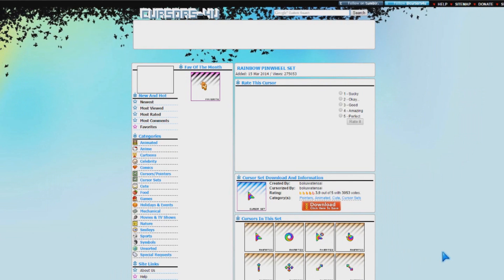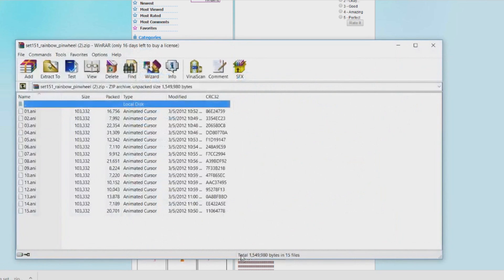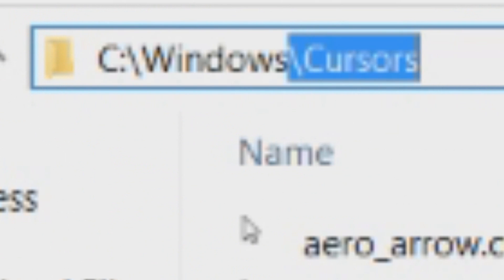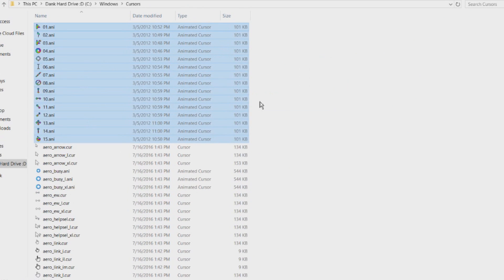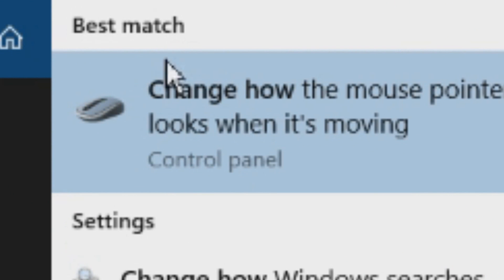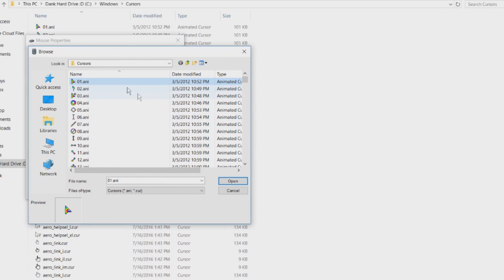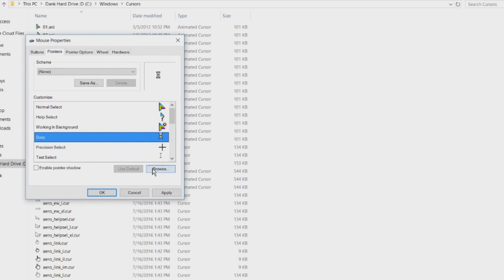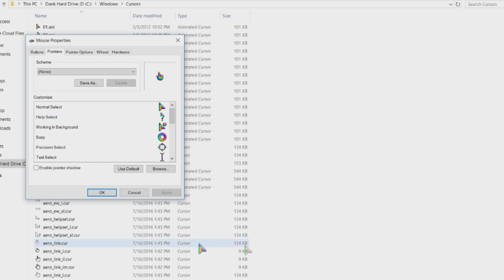MLG CURSOR/MOUSE POINTER TUTORIAL! HOW TO GET AN MLG CURSOR (Windows 7/8/10)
This is how to put an MLG Cursor onto your computer. I put my best into this video so please support and leave a like :)

Location to copy files: C:\Windows\Cursors